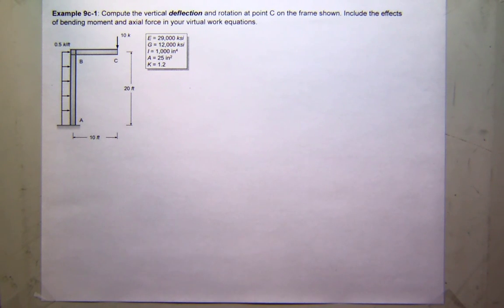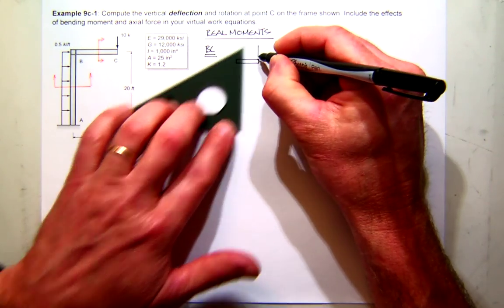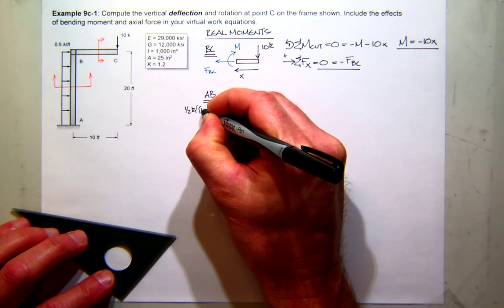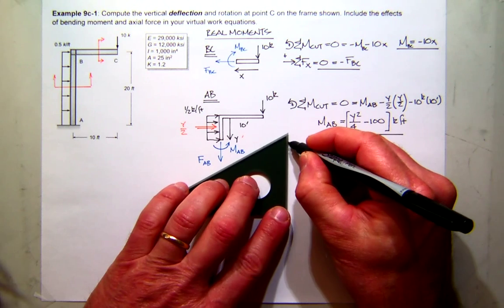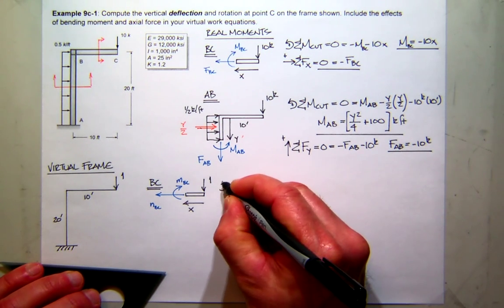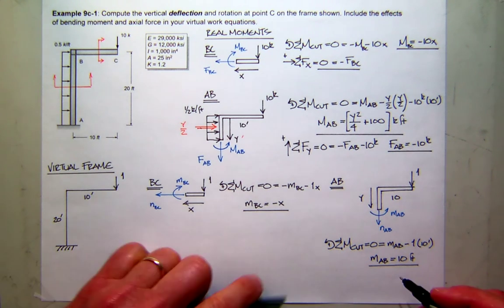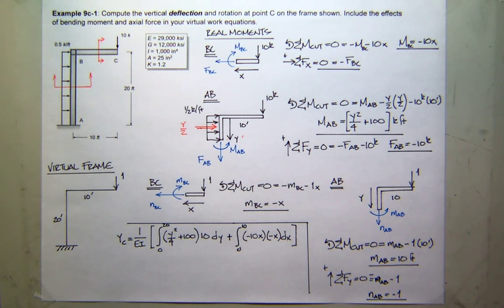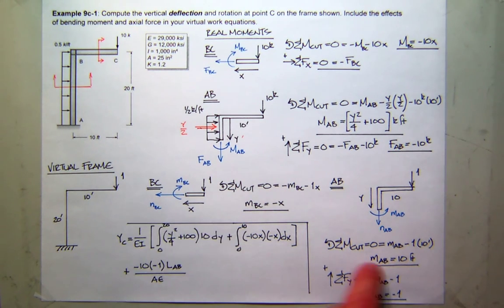EXample 9c-1 s16